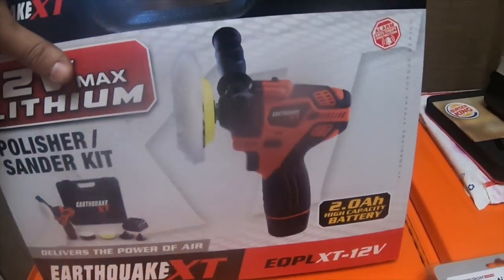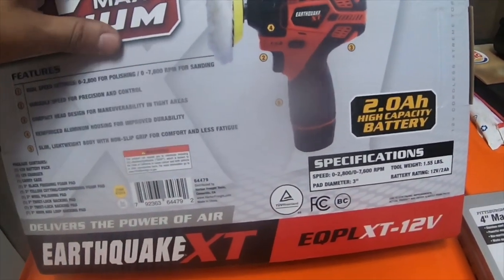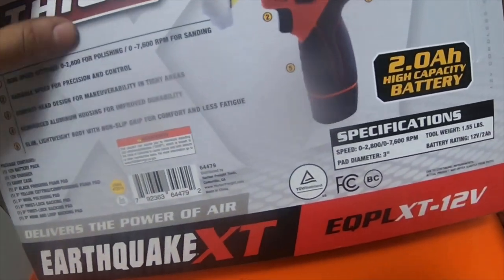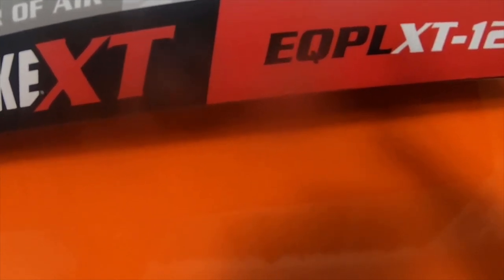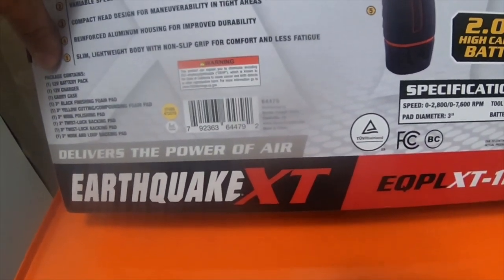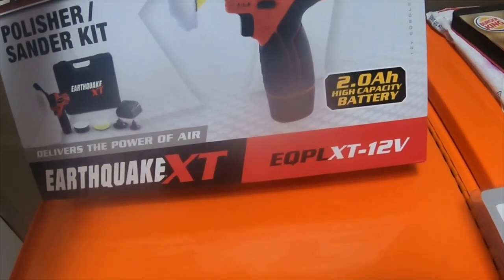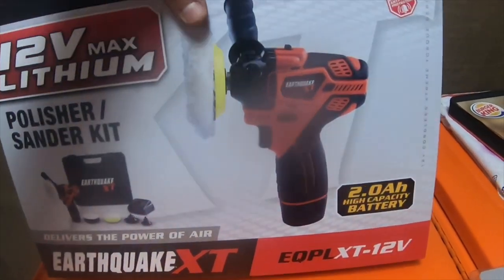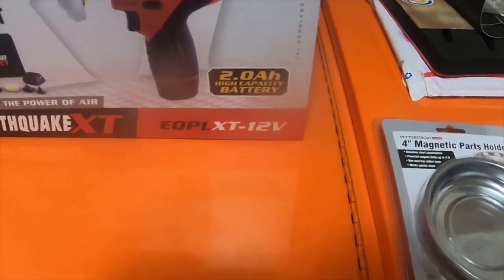Tool Haul Harbor Freight N Good Deal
Coupon for The 150 dollar Polisher and Grinder by Earthquake Xt Coupon Below good till 6/1/2019